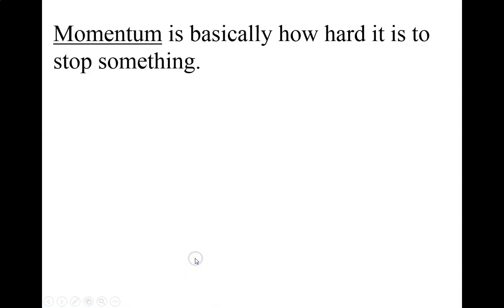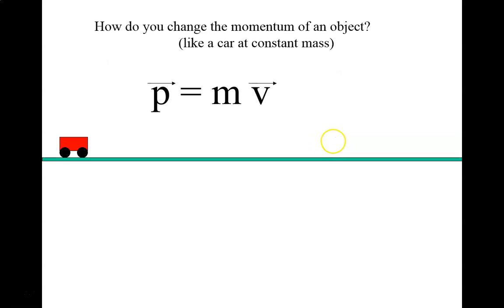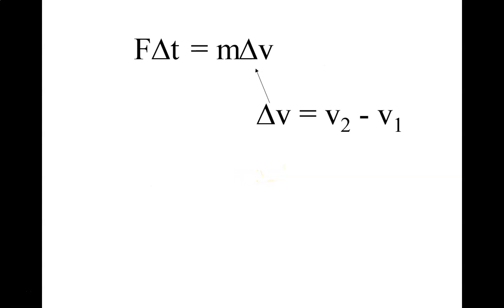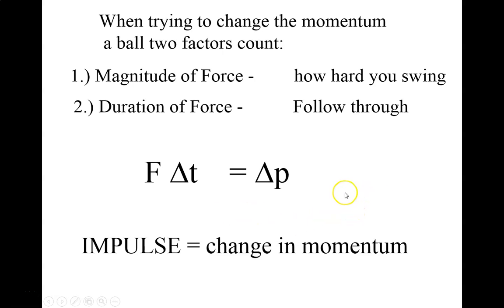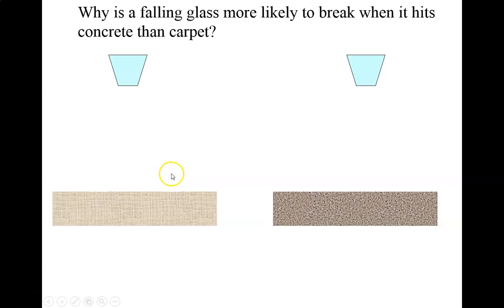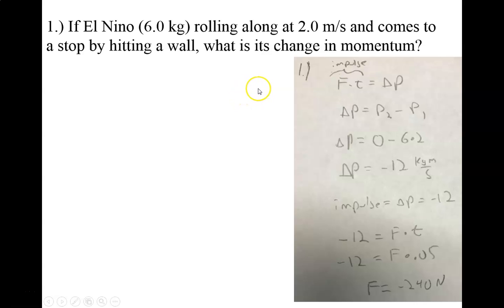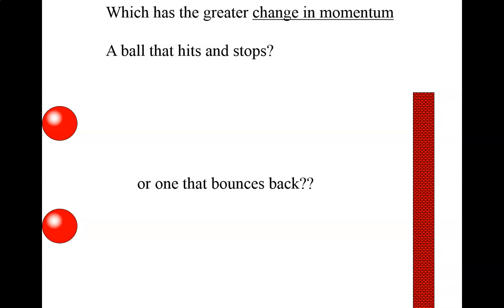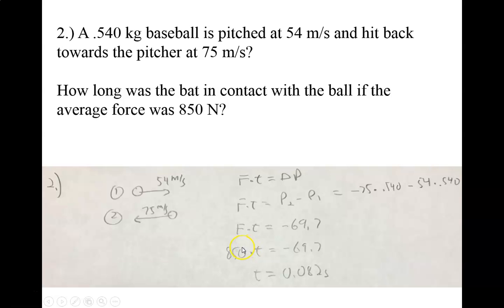AP 6-1 impulse momentum